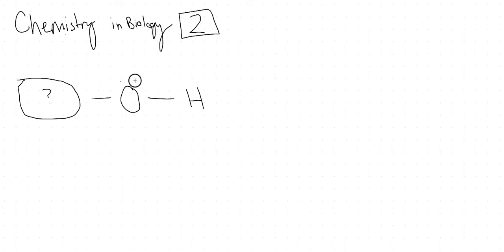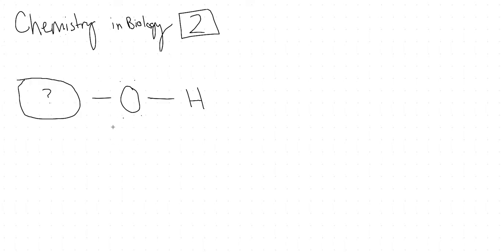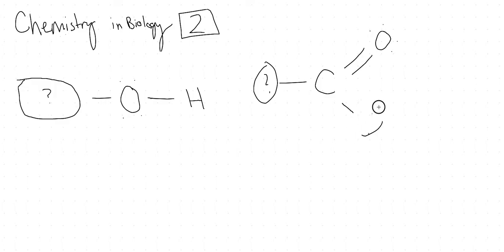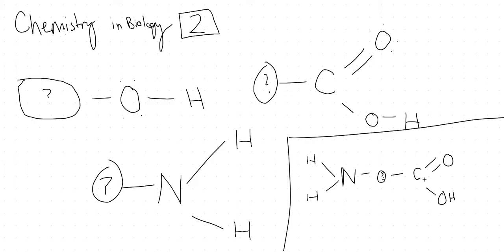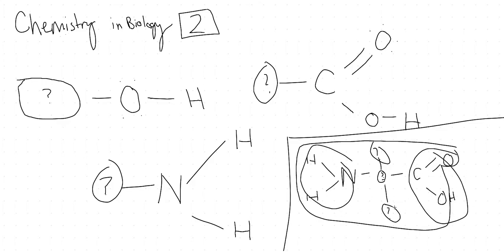Chemistry in Biology 2: Molecular hybridization, chemical groups, intro to pH